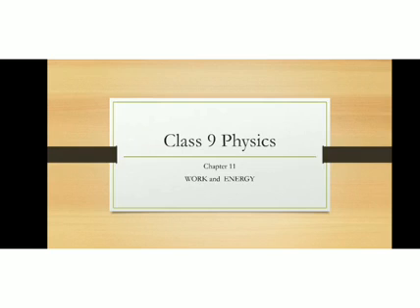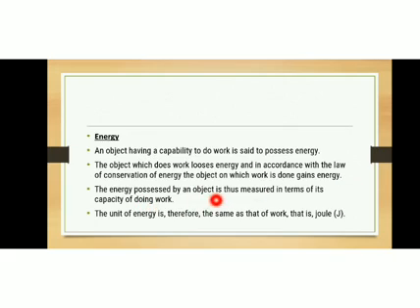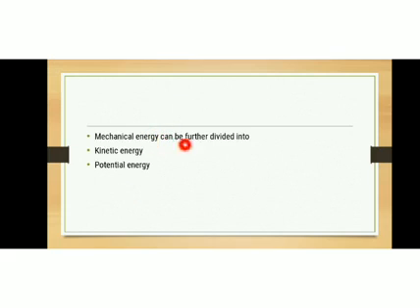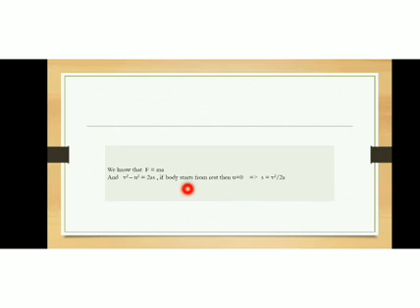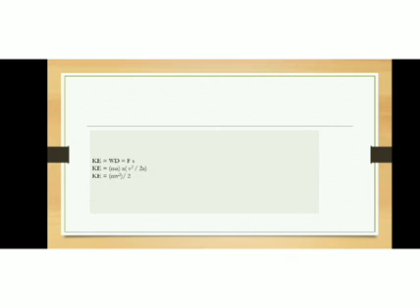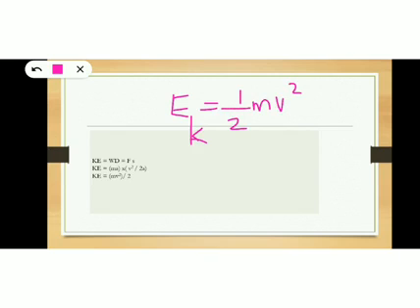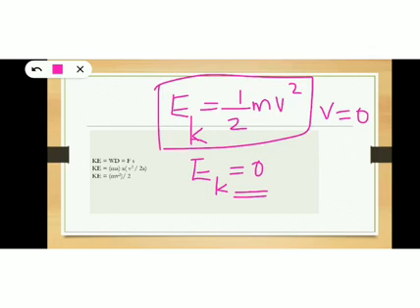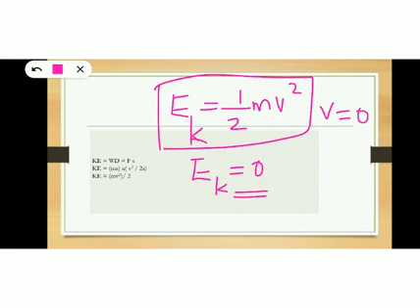class 9 Physics: kinetic energy